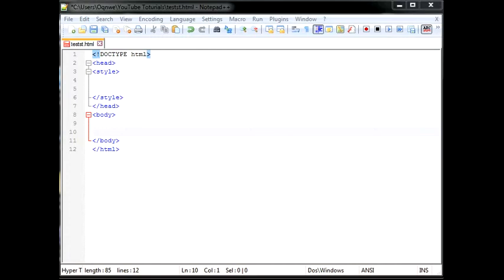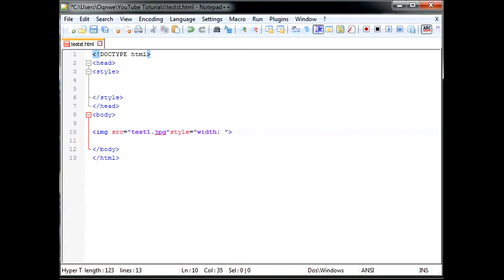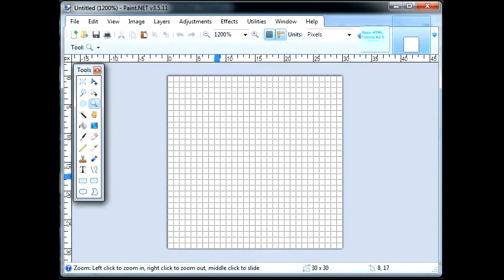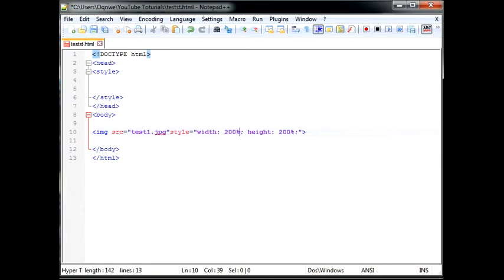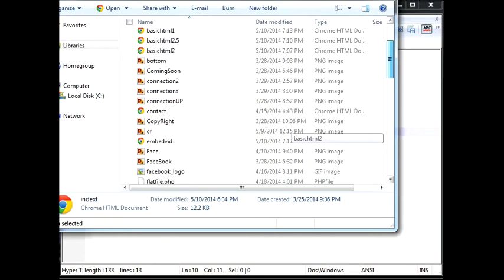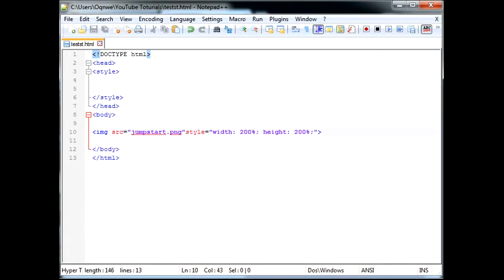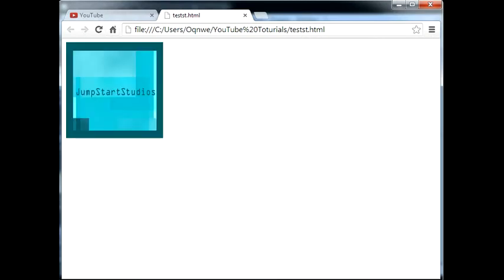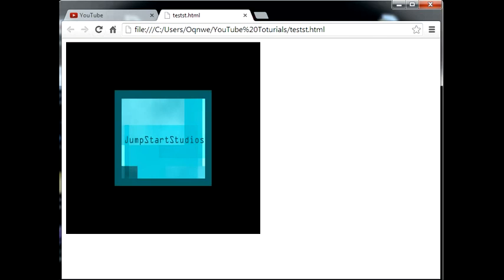Basic HTML: Tutorial #3 Pixels and Borders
In this episode I explain what pixels are and also show you how to use borders for your images, divs, and more!

Pixel Definition: a minute area of illumination on a display screen, one of many from which an image is composed.